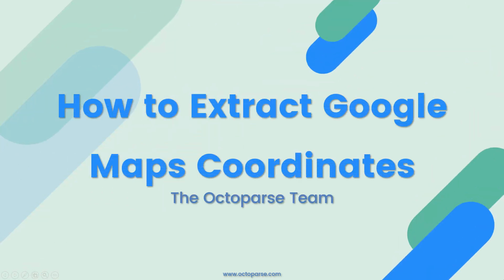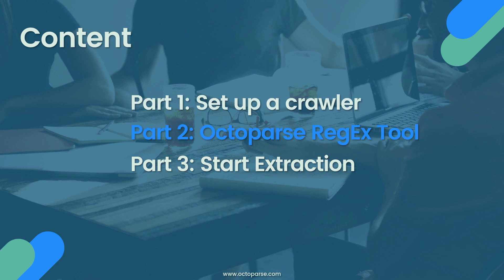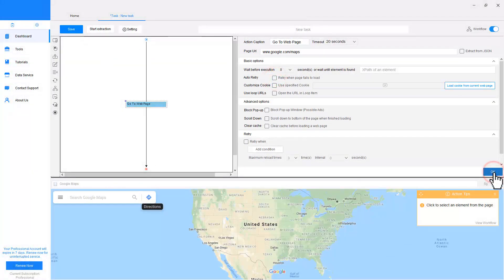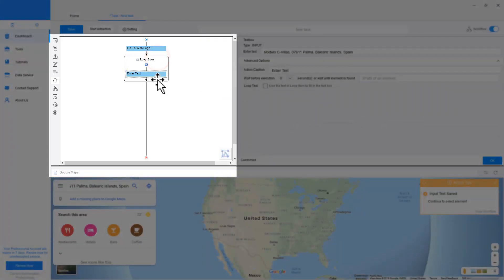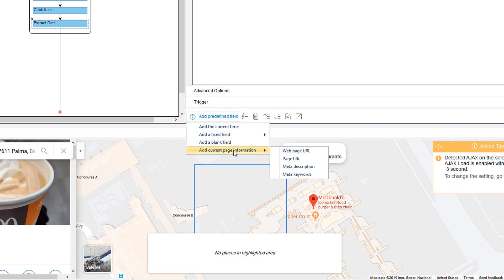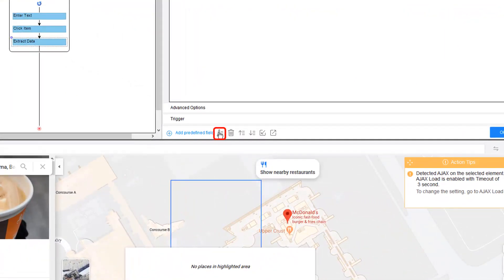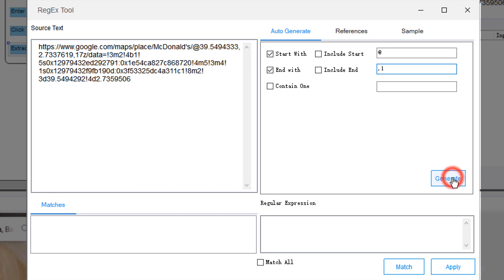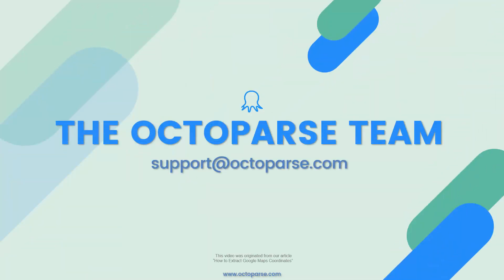How to Extract Google Maps Coordinates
Let's learn how to extract Google Maps coordinates together!

Not familiar with Octoparse?  Check out our video "Create your first scraper with Octoparse 7 X (Updated)”

Because the coordinates are hidden inside the Google Maps web page URLs, you need to search the addresses in Google maps to get the URLs first.

In this video, we’ve prepared a list of addresses of the Mcdonald’s in Mallorca, Spain.

This video consists of 3 parts:
  *Part 1. Set up a crawler 1:06
     Step 1: Set up a task 1:08
     Step 2: Enter the text value 2:03
     Step 3: Search the value 3:29
     Step 4: Extract the URLs 3:47
  *Part 2. Octoparse RegEx Tool 4:12
  *Part 3. Start extraction 6:44

Feel free to take advantage of detailed tutorials about the Octoparse RegEx Tool:

***FOLLOW TEAM ! ***